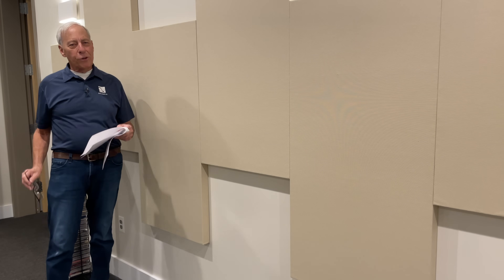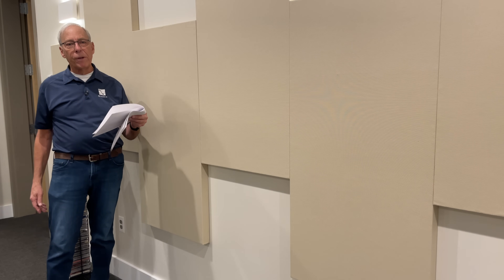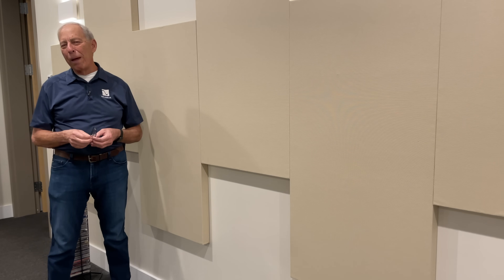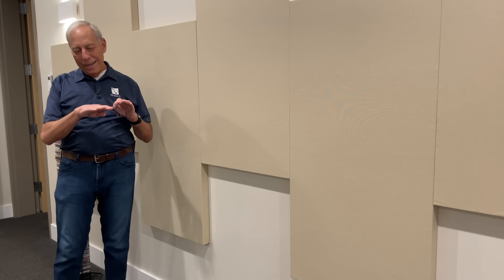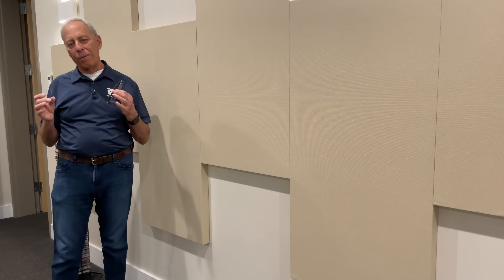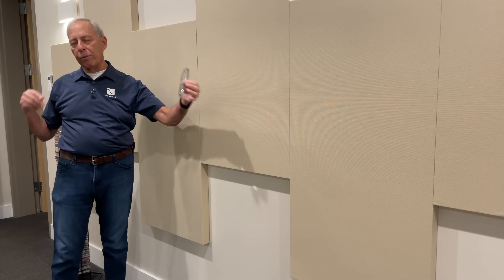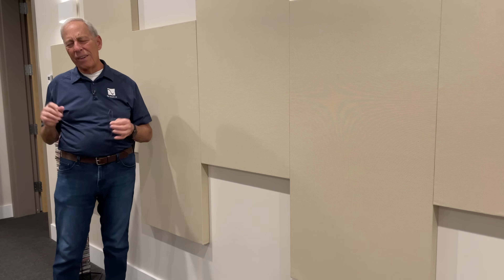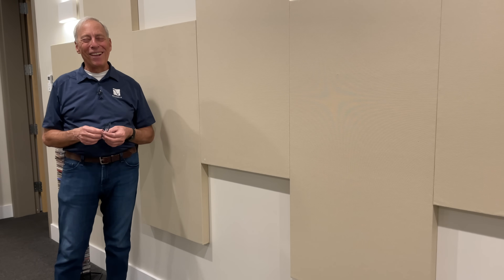Do audio connector materials matter?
Audio connectors mostly have a thin layer of precious metal like gold or silver on them, but what of the base material they are made of?